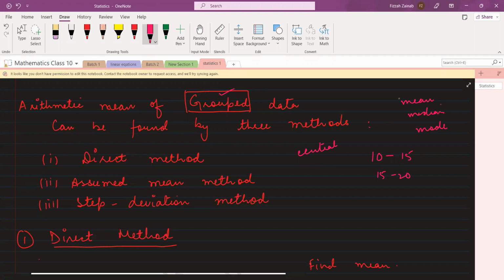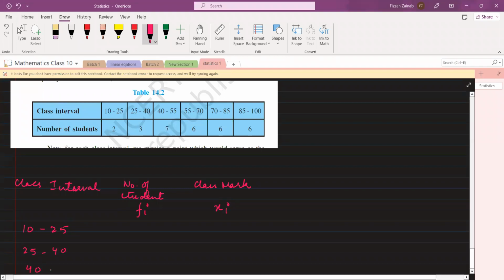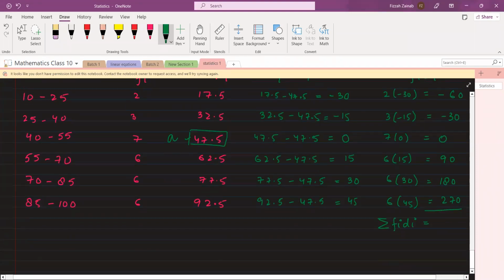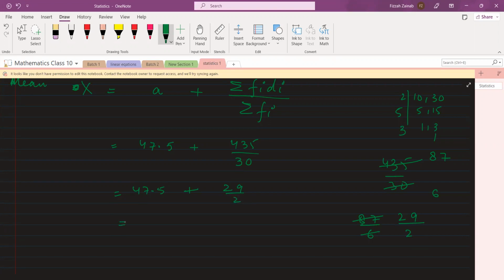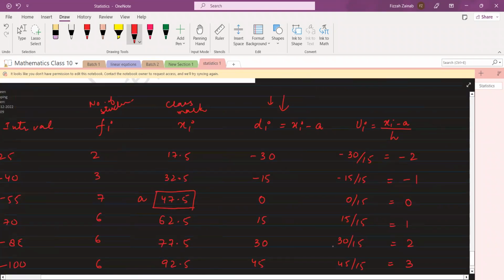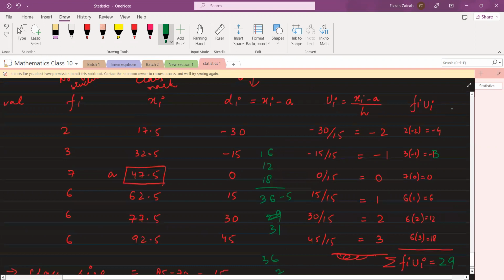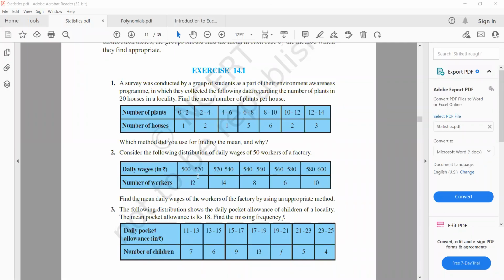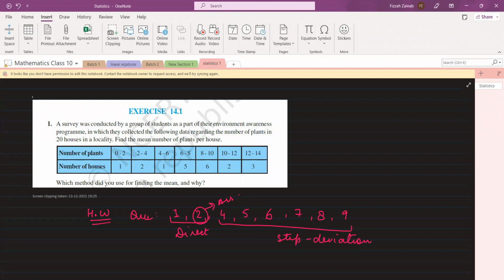Learnivio | Mathematics | Lect 80 | 10th MEA | 13-12-2022